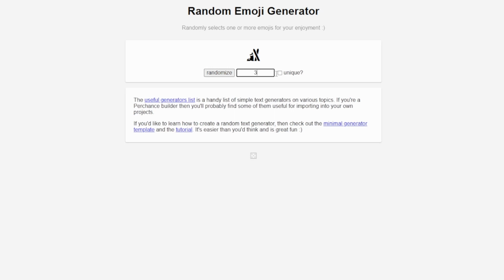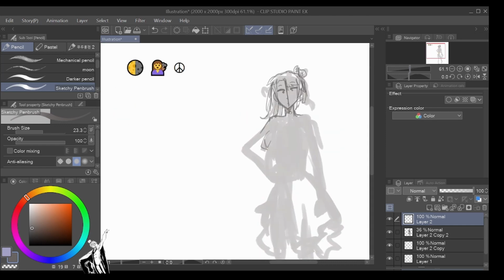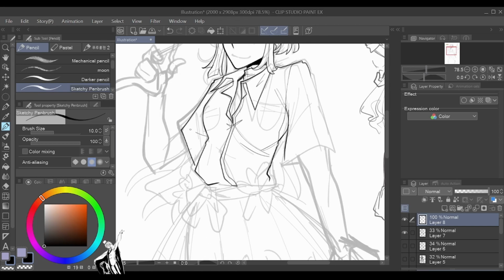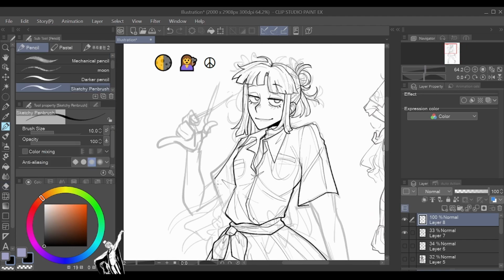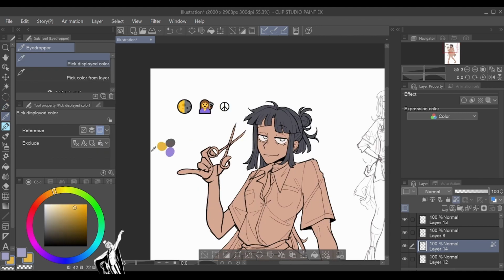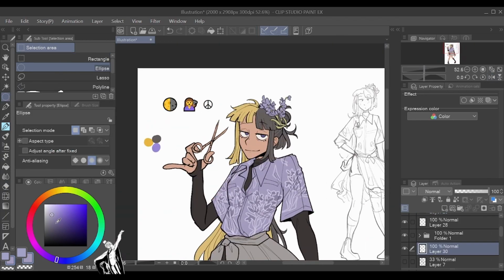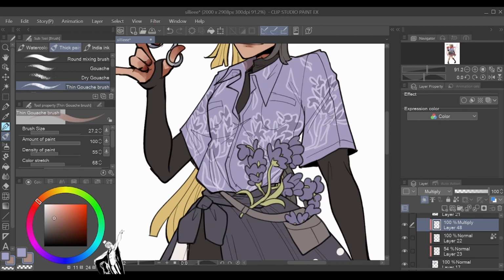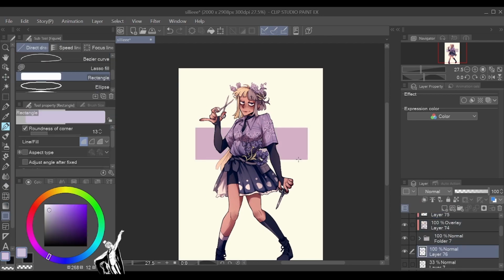RANDOM EMOJIS CHARACTER CHALLENGE! (art + commentary)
the the. yeah. also i totally forgor to voice record while i was actually grabbing the emojis so thats why the voiceover there is a little asynchronous 80SUDPOJKD BUT ANYWAYS.
laughing im squinting at the thumbnail typing this whydoes she look like. sigma. S8Y9UPFDIO;J